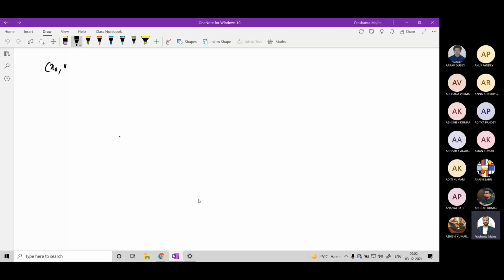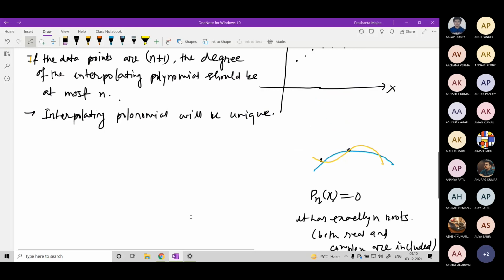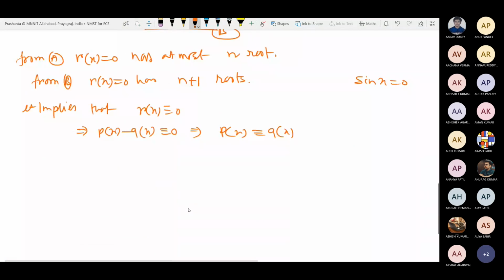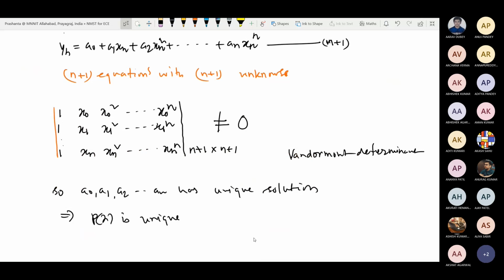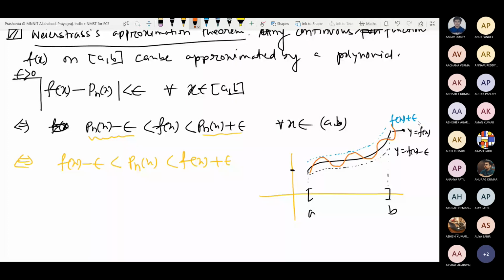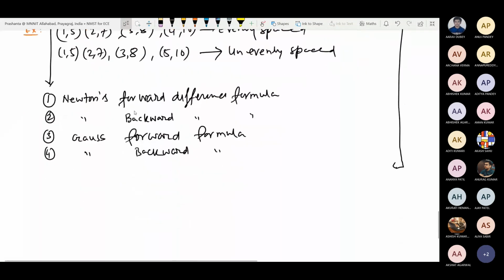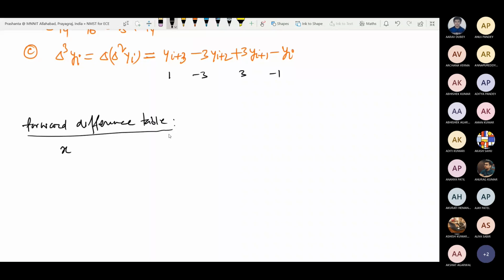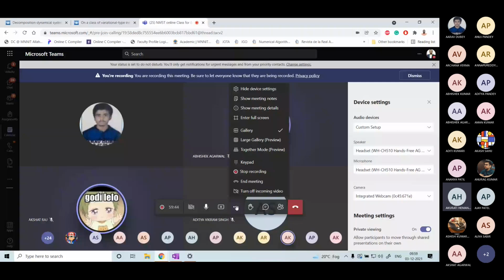NMST online Class for ECE 2021-12-03 (L11)